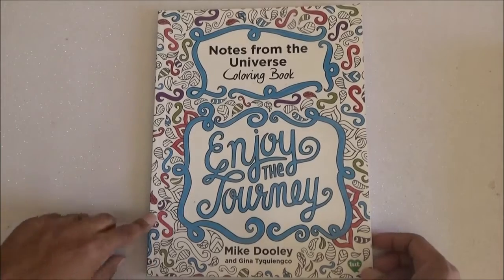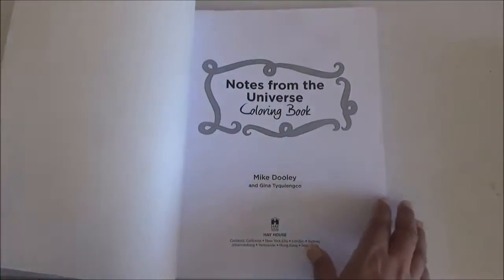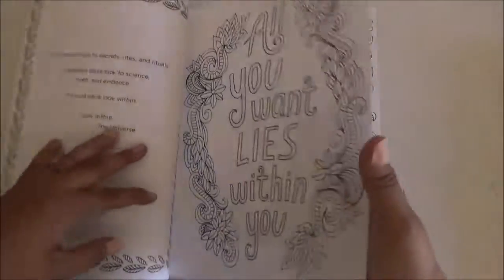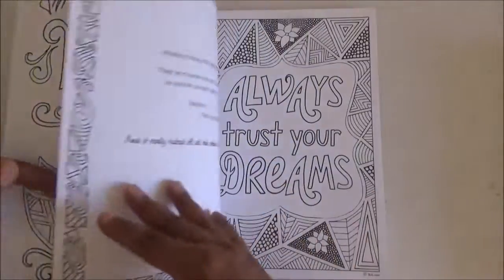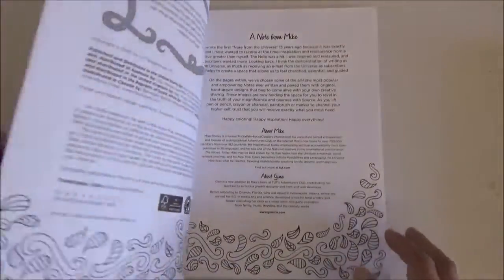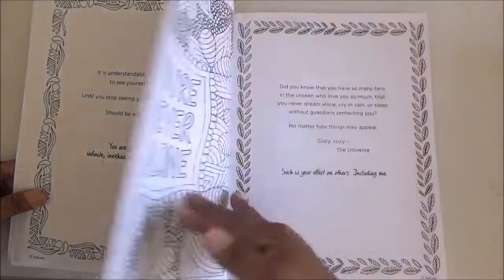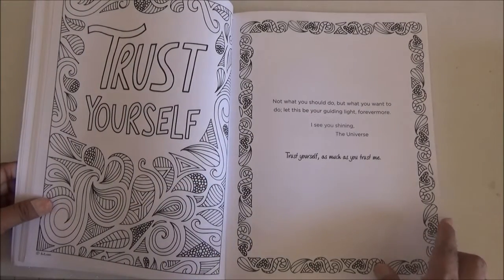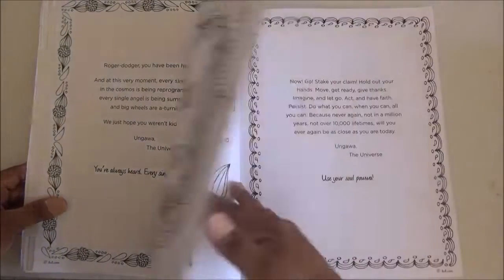Notes From the Universe - Coloring Book Flip through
LauraTrev1
2000 S. 10st.
U.S.A